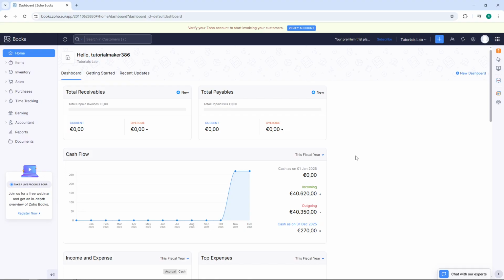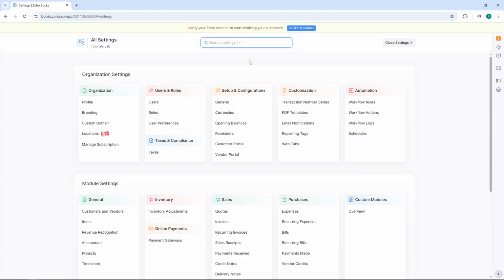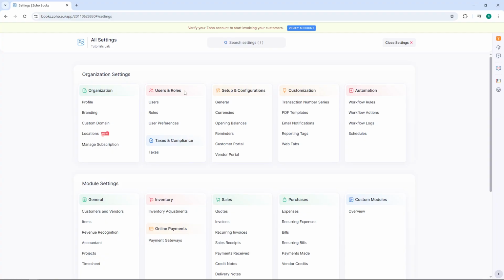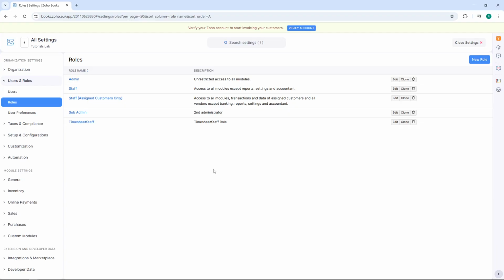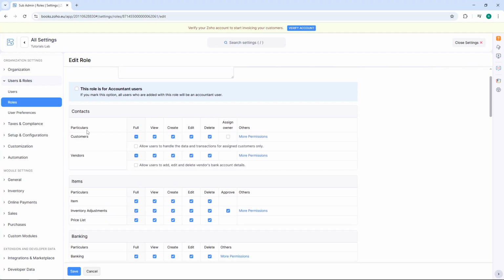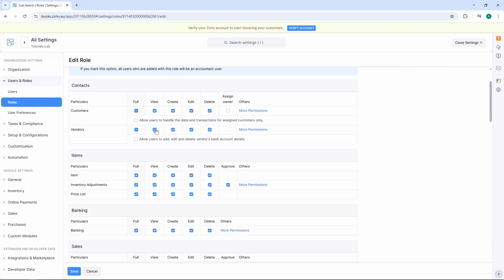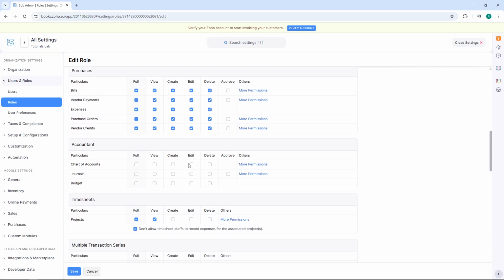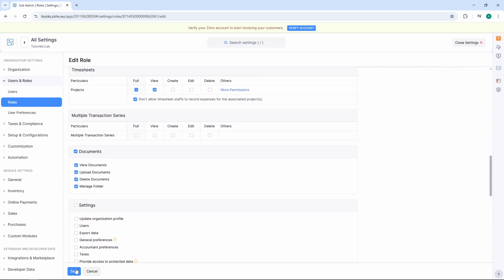How to Manage User Roles and Permissions in Zoho Books (Tutorial 2025)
Along the way, you'll learn manage user roles Zoho Books tutorial, set up permissions in Zoho Books, configure user access Zoho Books, assign roles and permissions Zoho Books, Zoho Books user management guide, how to control user access Zoho Books, create new user roles Zoho Books, edit user permissions Zoho Books account, understanding Zoho Books user roles, restrict user access Zoho Books, Zoho Books user security setup, best practices for Zoho Books permissions